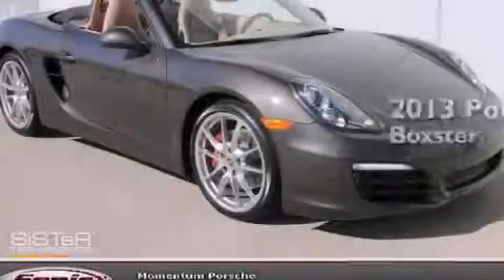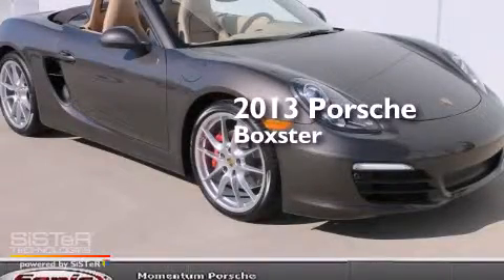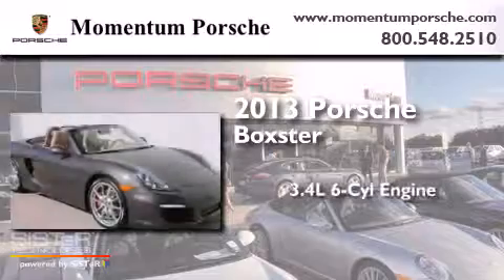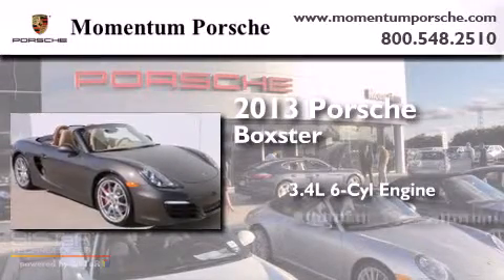2013 Porsche Boxster Houston TX 77074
We've been honored to serve the Houston TX area , we promise that your experience at our dealership will exceed your expectations ! Year : 2013 Make : Porsche Model : Boxster Engine : 3.4L H-6 cyl Trans . : Automatic Exterior : Anthracite Brown Metallic Interior : Luxor Beige Momentum Porsche 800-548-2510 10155 Southwest Freeway Houston , TX 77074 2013 Porsche Boxster Houston TX